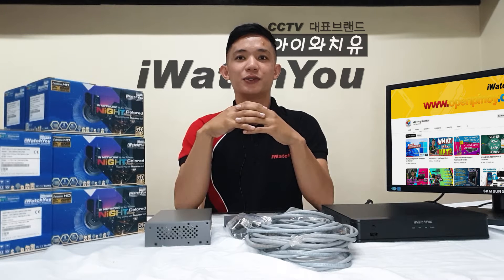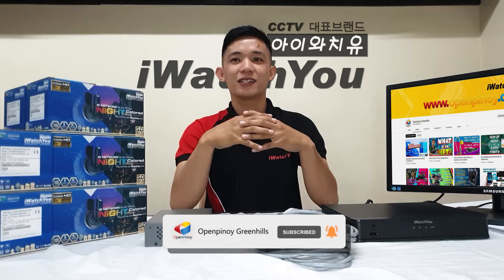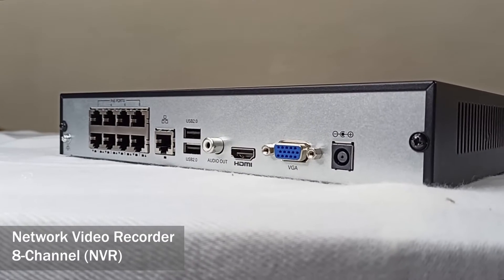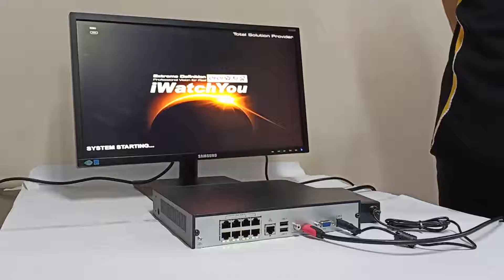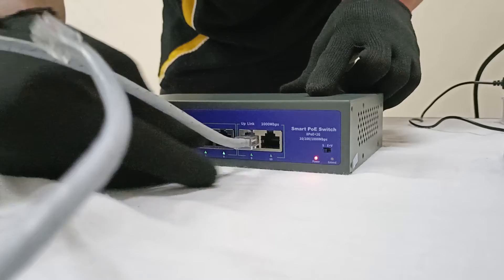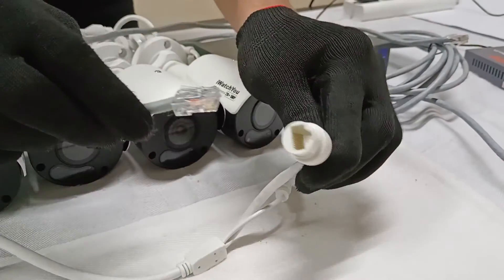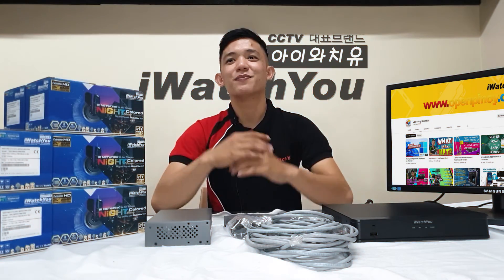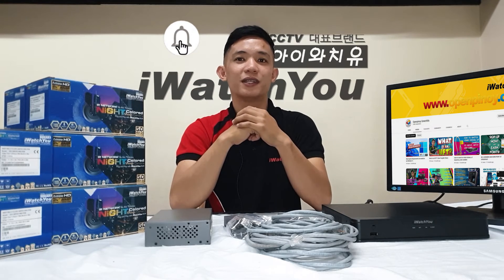How to Connect 8Ch IP Camera using Single Mode Media Converter over 2km Fiber Optic Cable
Looking for a reliable long-distance CCTV installation solution? In this video, we’ll show you how to set up an IP camera using a single-mode media converter over a 2KM fiber optic cable. This method ensures high-speed, stable, and interference-free video transmission, perfect for security systems in large areas.

🔹 What you’ll learn in this video:
✅ How to connect an IP camera using fiber optic cable
✅ The role of a single-mode media converter in CCTV setups
✅ Best practices for long-distance surveillance installation

🚀 Upgrade your security system today! Watch now and follow our step-by-step guide.